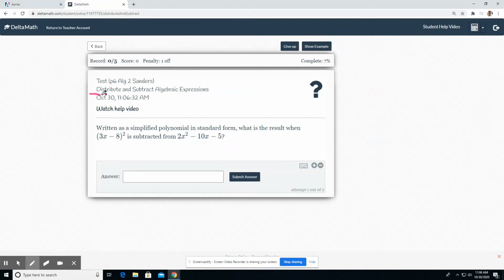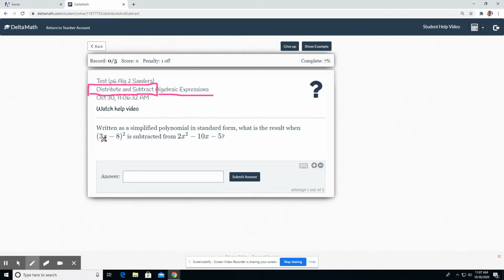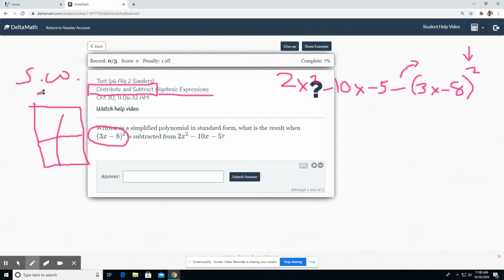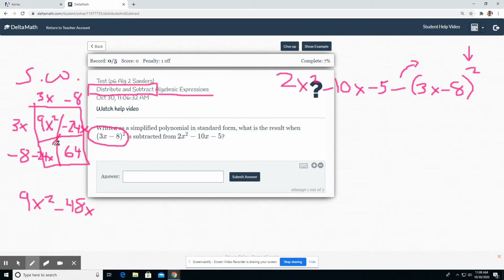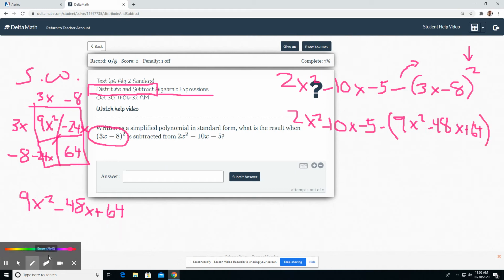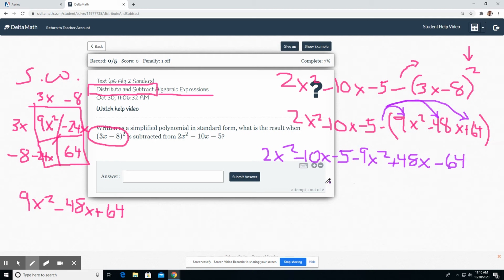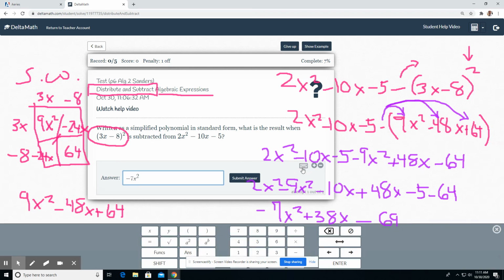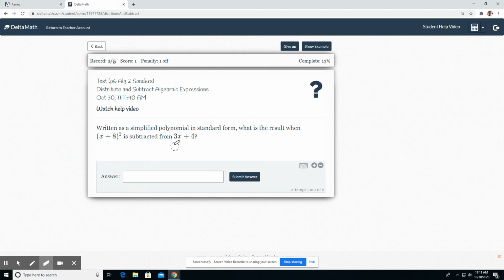L27b Alg2 Distribute and Subtract Algebraic Expressions